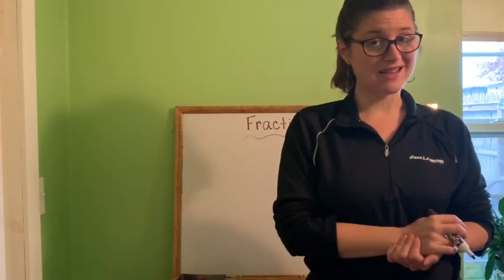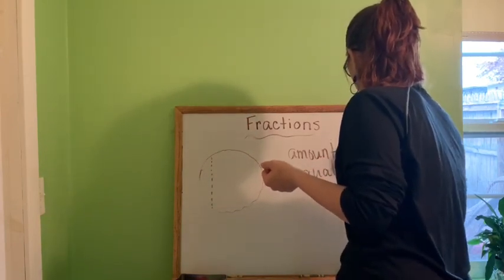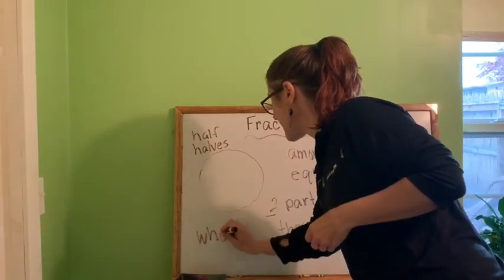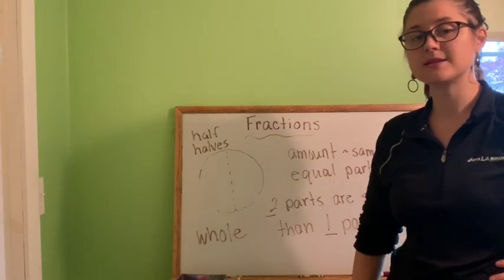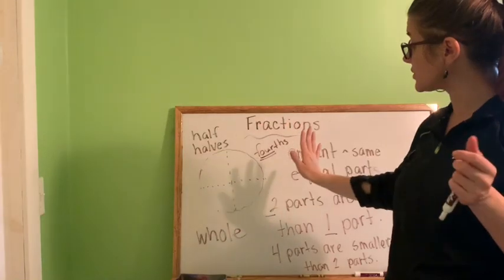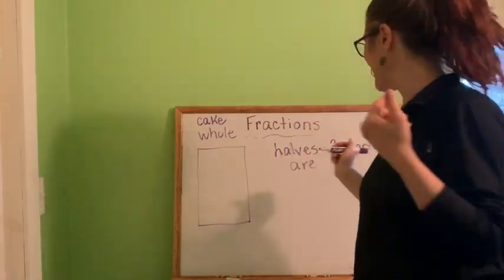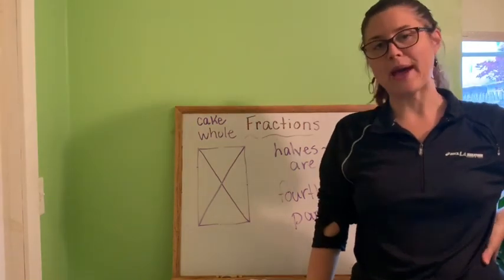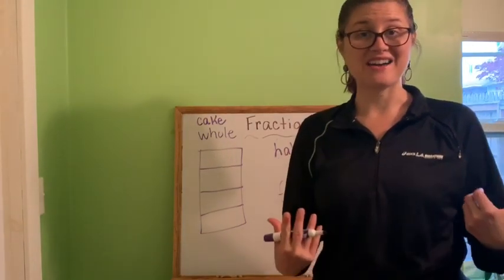Math - Fractions - Monday, May 11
This is an instructional video for the kids to watch!